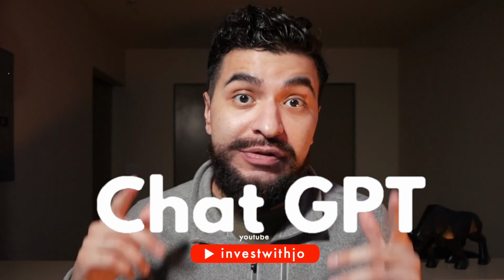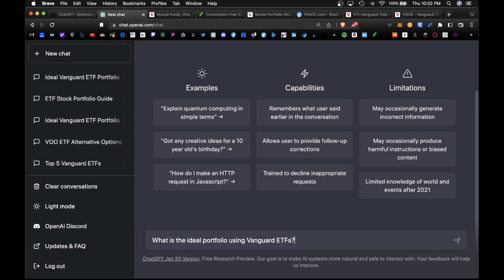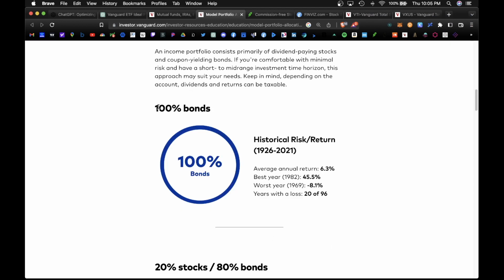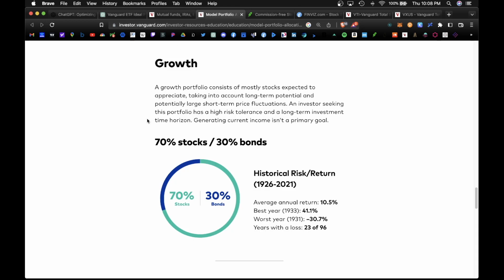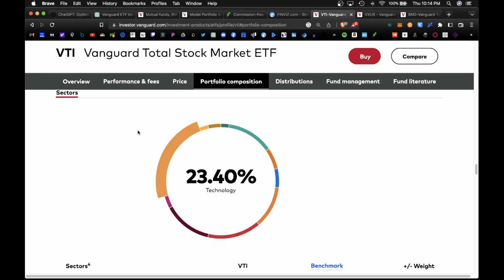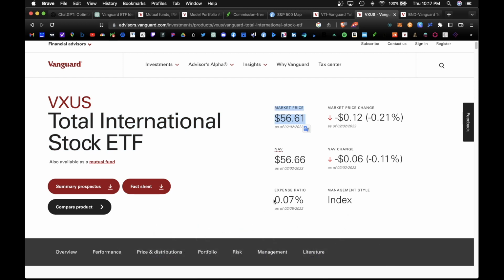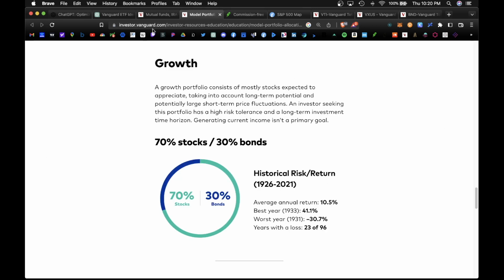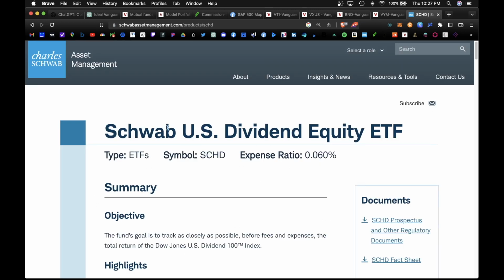Using Chat GPT To Create The Perfect Stock Portfolio! Complete Guide 2023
Complete guide and how to construct the perfect stock portfolio using Chat GPT and begin earning monthly dividends!

ChatGPT is an artificial intelligence model developed by OpenAI that can generate human-like text.  It is designed to be able to generate appropriate responses in a chat context and to engage in human-like conversations.

With ChatGPT, you can ask it to construct the perfect stock portfolio. If you are new to investing, this a great starting point into your journey in investing. Topics such as ETFs, mutual funds, bonds, and dividend companies are covered.

This is a simple and straightforward way to begin investing.